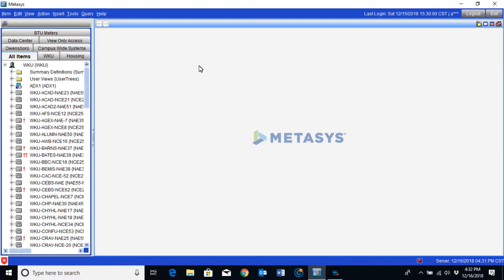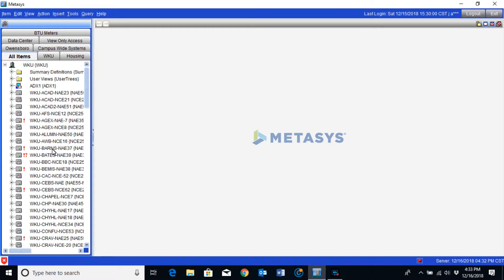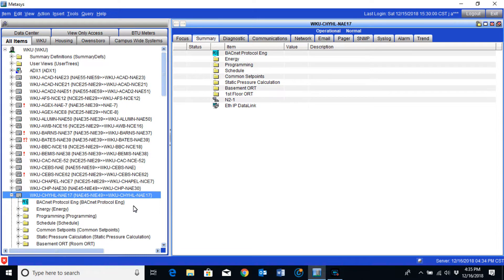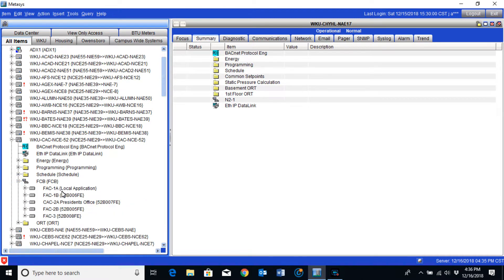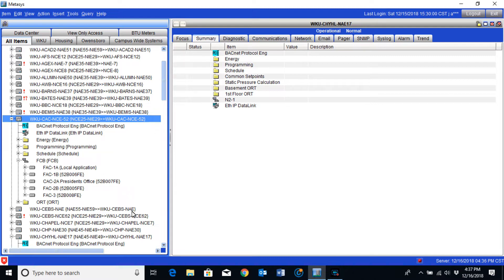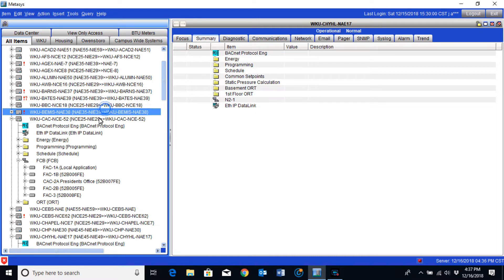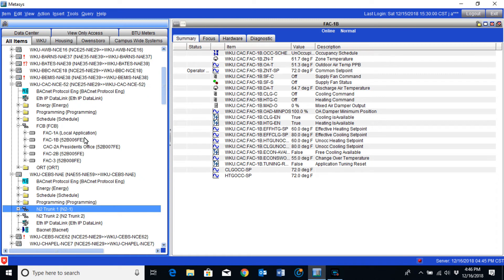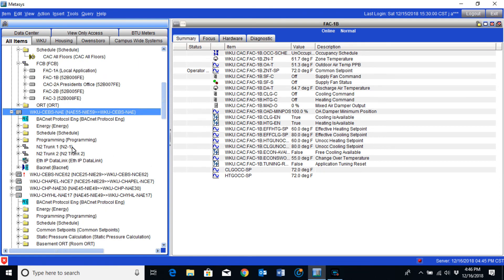Metasys Network Map and Terminology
Metasys building automation software by Johnson Controls is a unique program that gives you the ability to manage an entire site or multiple sites from a single interface.

Some of the basic hardware components include the ADX server and building supervisory devices such as the Network Automation Engines